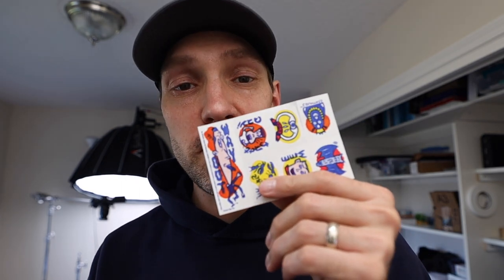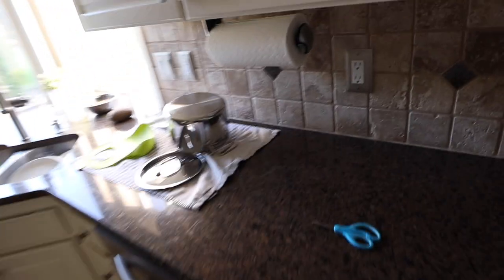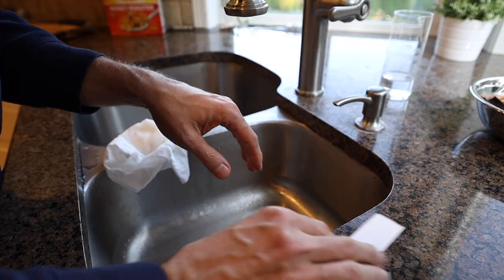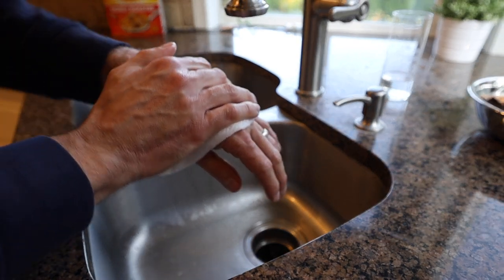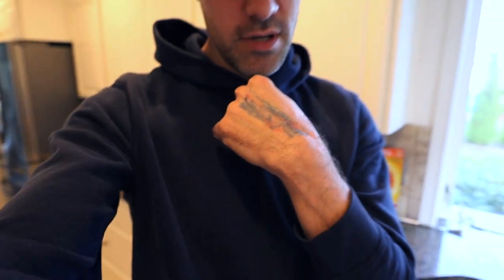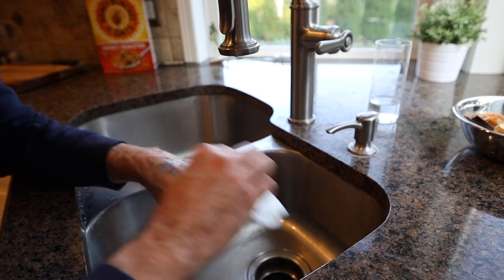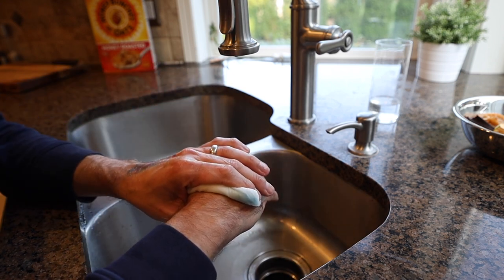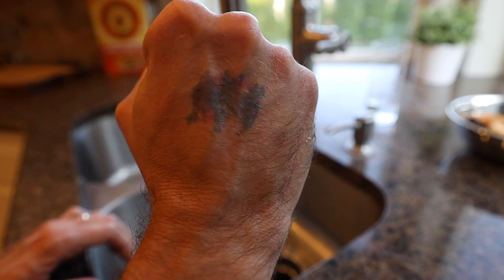Re-trying the PeeWee's Playhouse Tattoos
Several people pointed out that I did these tattoos totally wrong in my PeeWee's Playhouse video. So I'm trying it again the right way.